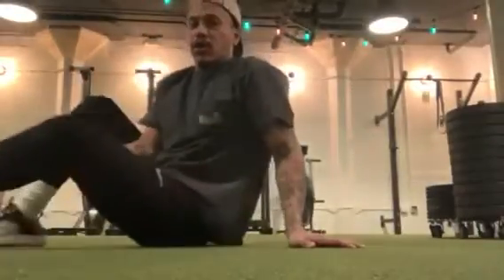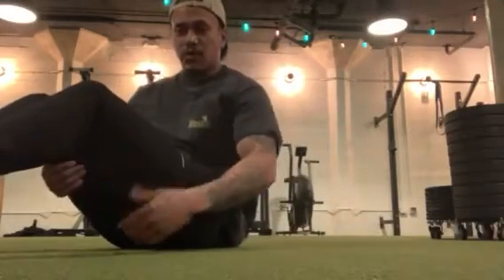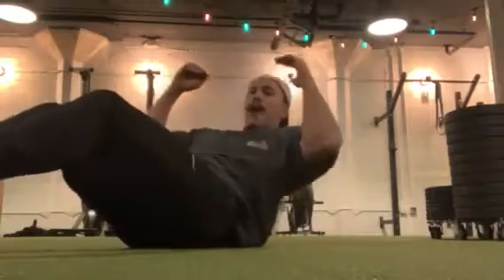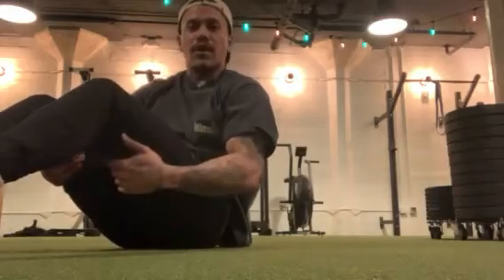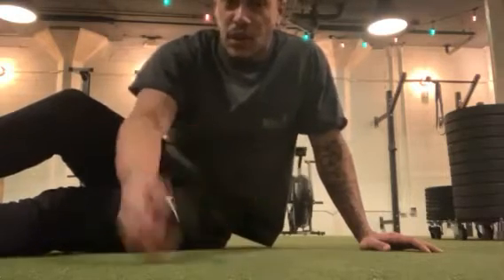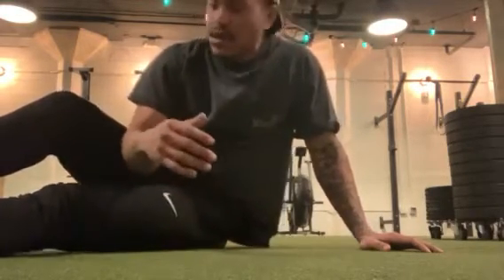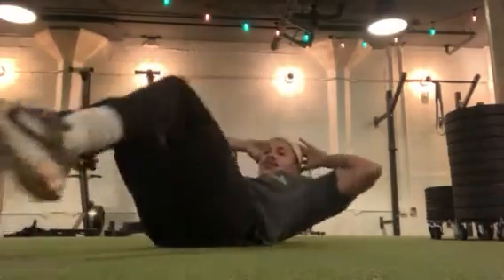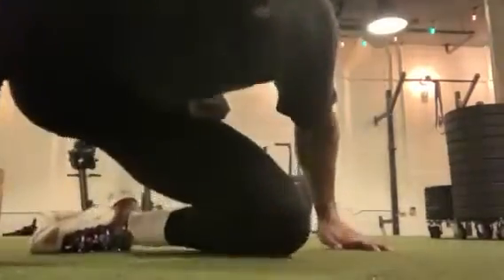Technique Tuesday - bicycle crunch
Freighthousefitness.com